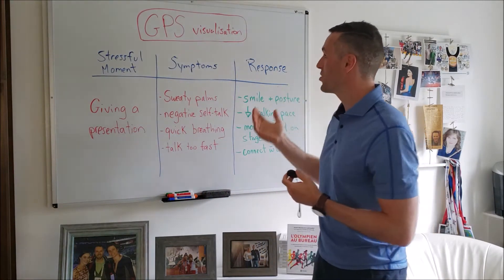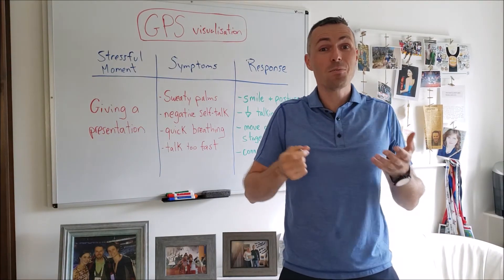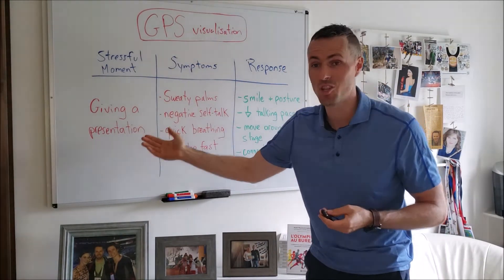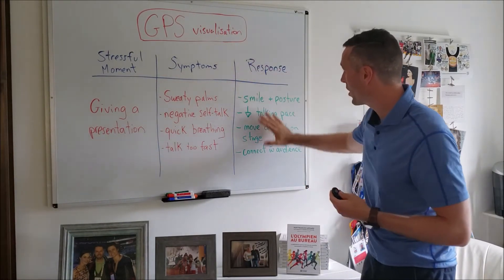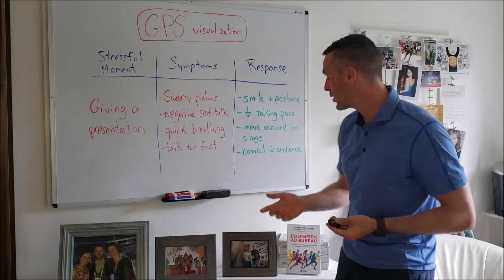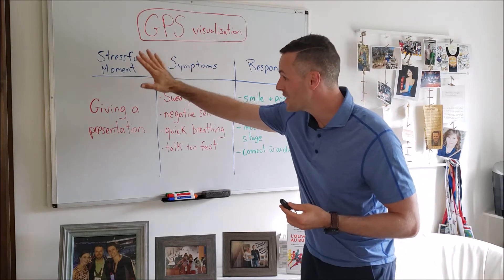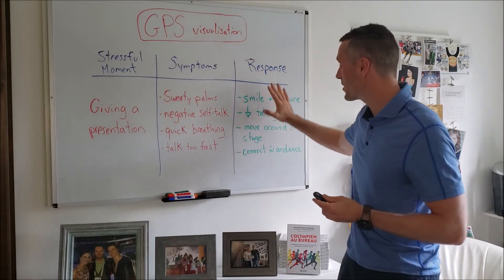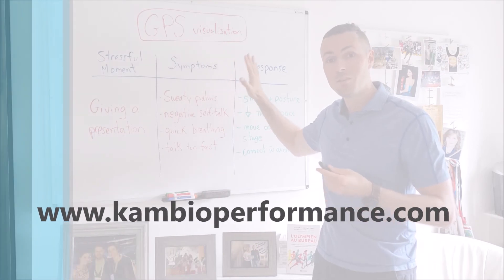TRAIN YOUR BRAIN - 15 OF 50 - GPS Visualization - JEAN FRANÇOIS MÉNARD - Speaker,Author,Mental Coach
This easy-to-use mental performance tool will help you respond optimally to adversity. It programs a "solution" in your brain to be able to use it when you need it the most. Enjoy!